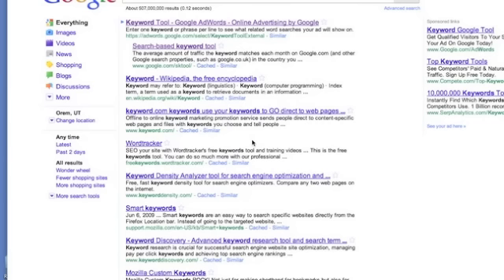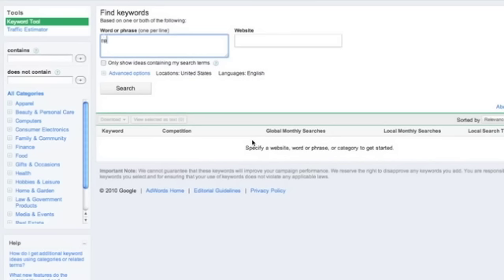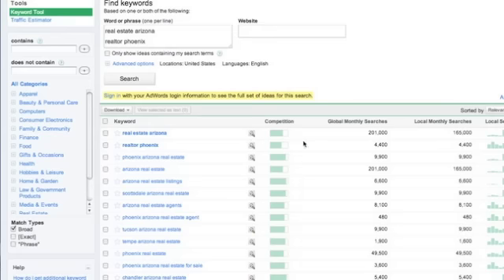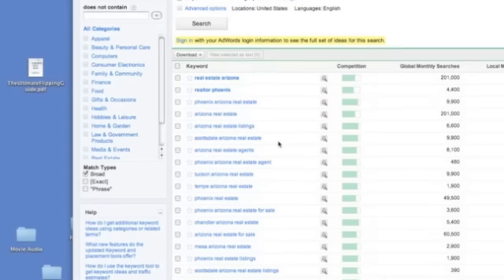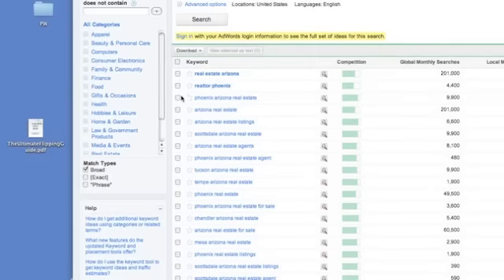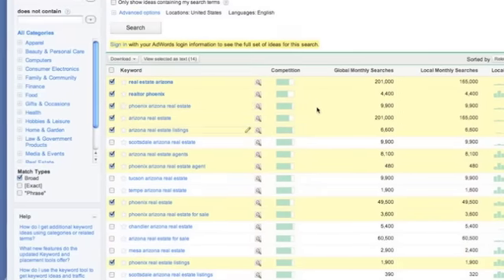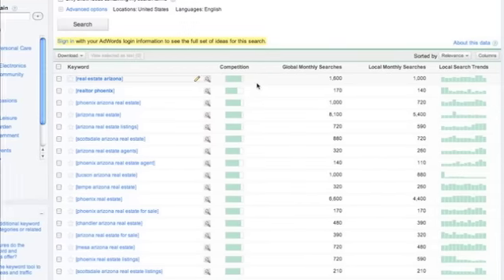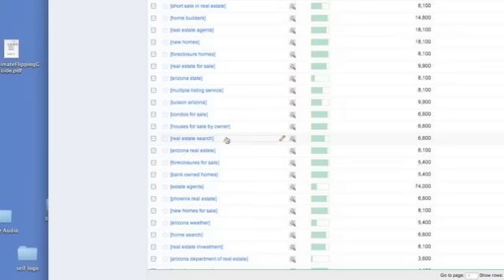Keyphrase Research Part 1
SEO Scheduler Tutorials - Proper key phrase research to get the best results in search engine optimization.